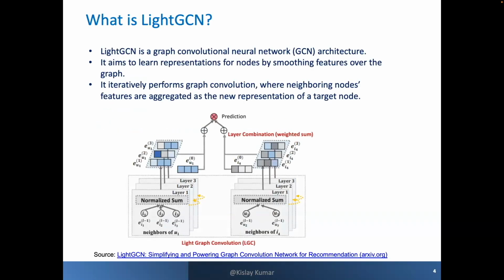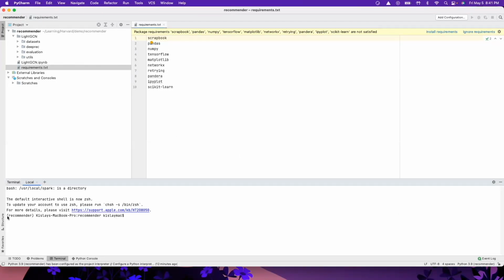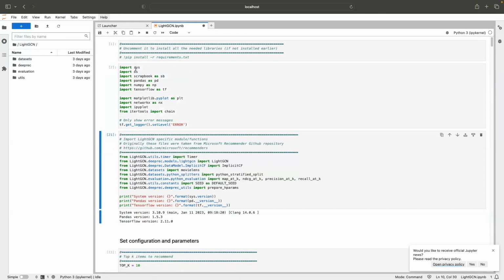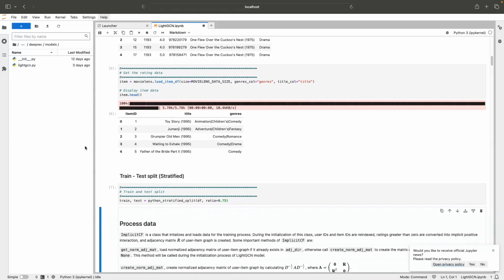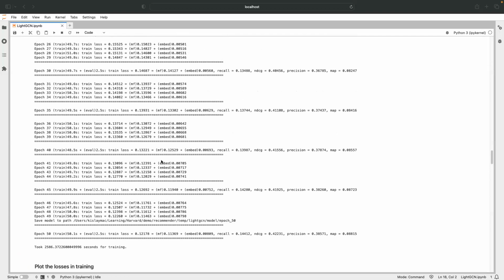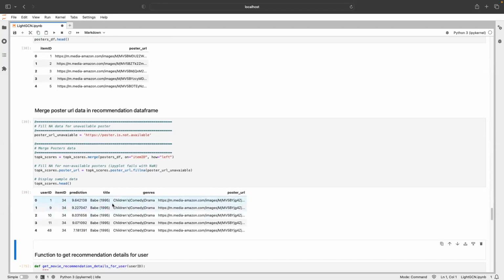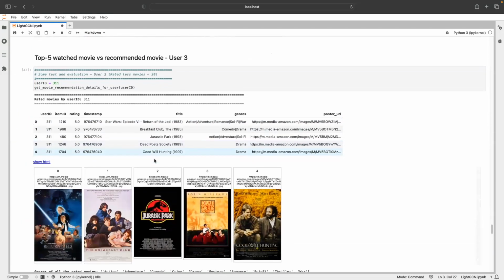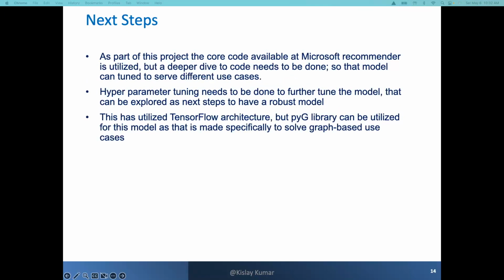CSCI E104 Final Project - Detailed Presentation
“Advanced Deep Learning”
CSCI E-104, Spring 2023
Movie Recommendation - LightGCN (Detailed Presentation)